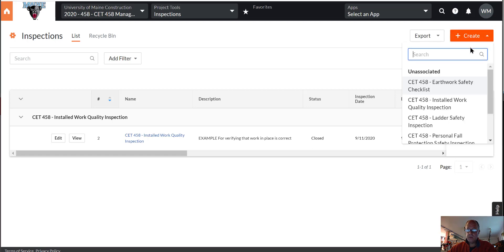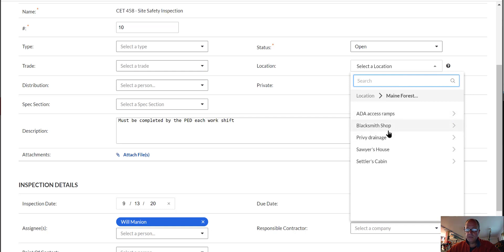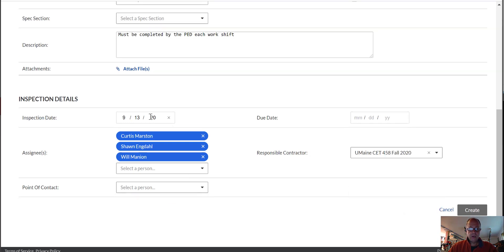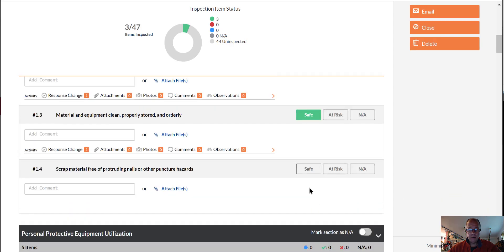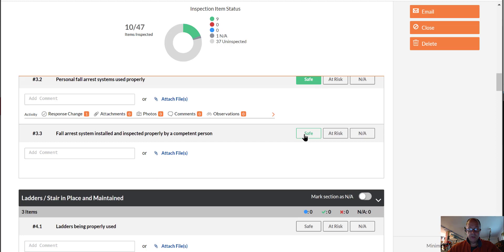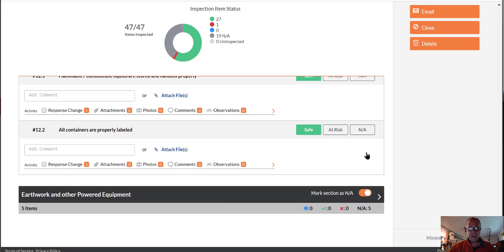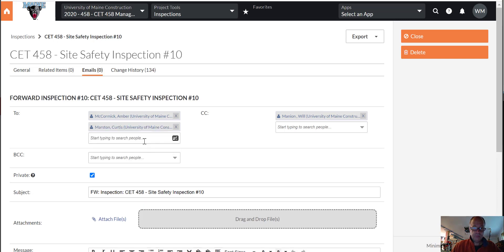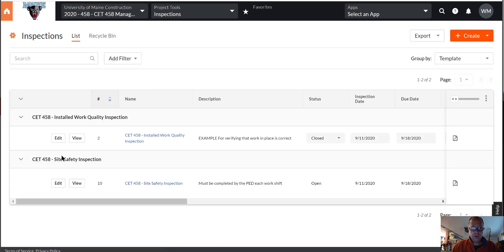Procore Site Safety Inspection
A short demonstration of the Procore Inspection tool with the CET 458 Site Safety Template